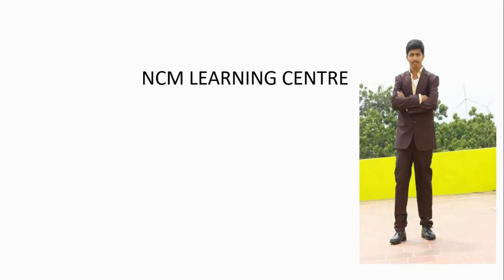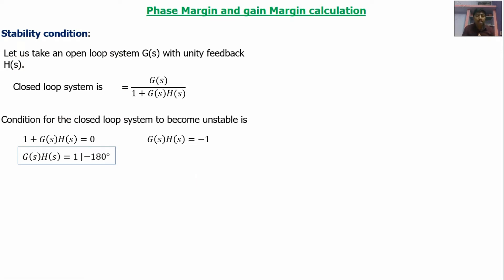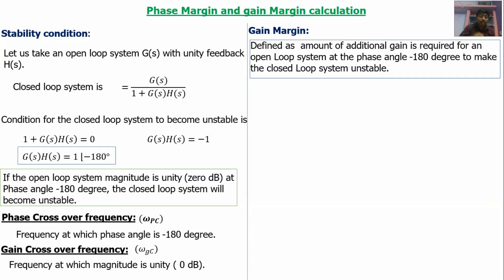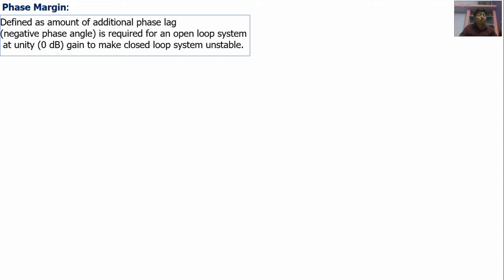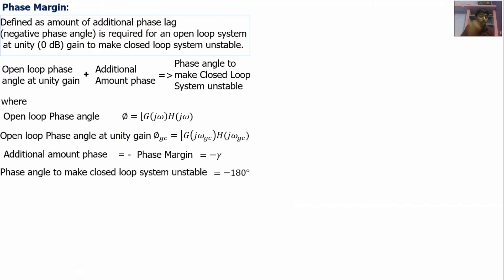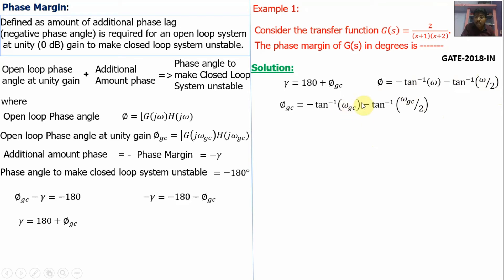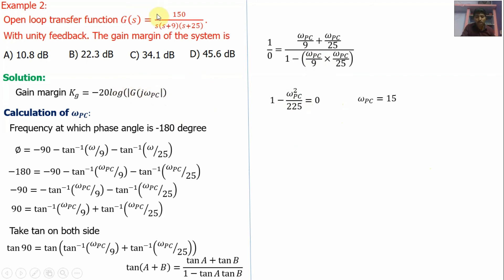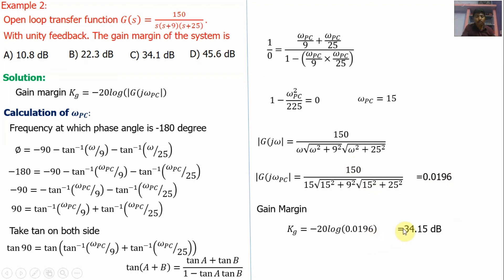Phase margin and gain margin | Phase and gain cross over frequency| Calculation| EEE,ECE,IN |English